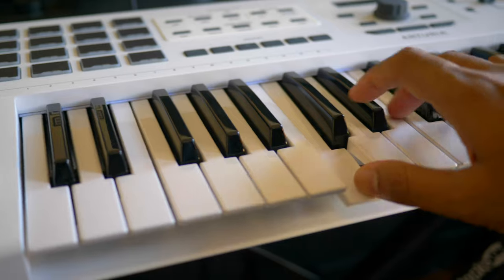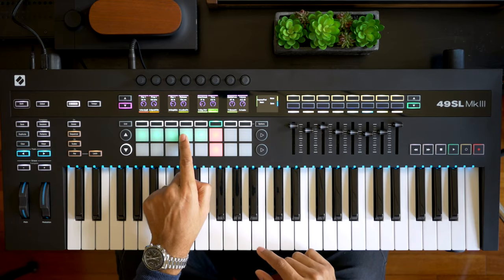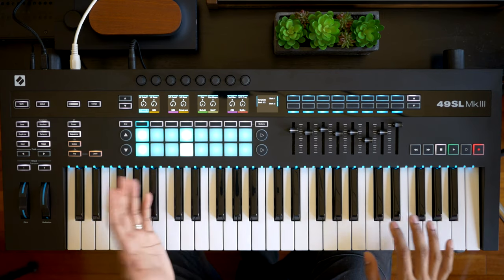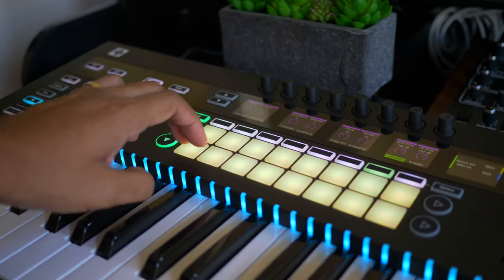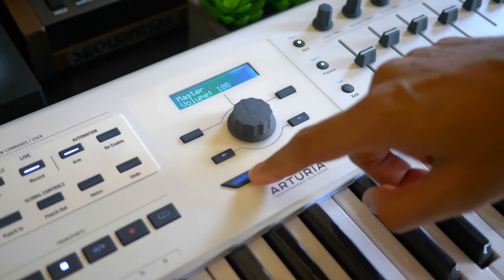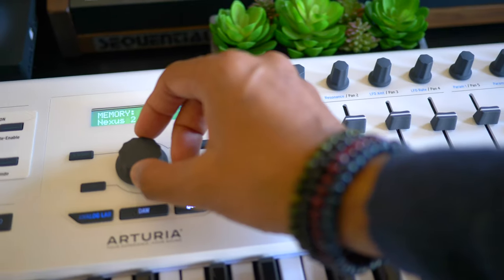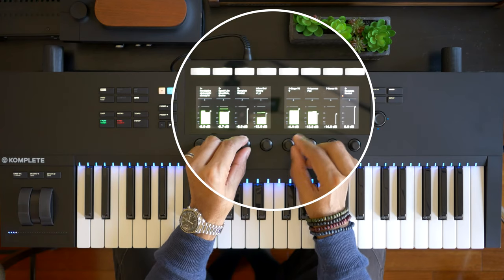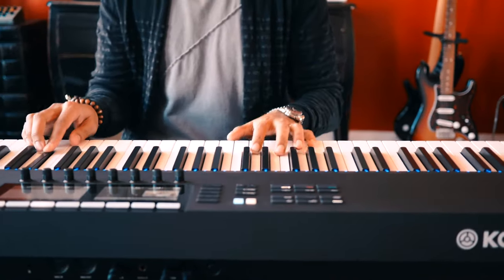Top 3 49-Key MIDI Keyboards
- Best Prices for these keyboards -
1. Arturia Keylab MkII 49
2. Novation SL MK3

In this video I compare 3 of the best premium midi keyboards for and help you decide which one is best for you. If you are looking to buy a 49-key midi keyboard, you need to watch this video. This video is especially helpful if you are new to music production. Depending on your needs, I recommend which of these midi keyboards is right for you. The 3 keyboards I’m comparing here are the Native Instruments Komplete Kontrol S49 MkII, the Arturia Keylab MkII, and the Novation SL MkIII 49.  All these keyboards have 49 keys and are capable of playing sounds through software and your DAW, and also controlling the sounds you make. I will cover features, feel, build quality, andDAW integration. These are midi controller keyboards, so they don’t make sounds on their own, they need software which is included to produce sounds.  These midi controller keyboards work with DAWs including Ableton Live, Logic, Reason, FL Studio and many others.

- Studio Accessories -
The best stand for drum machines (Amazon paid link)
The best stand for MacBooks (Amazon paid link)
That animated clock thing you all keep asking about (Amazon paid link)
Great 4K monitor for Ableton Live (or any DAW) (Amazon paid link)
The best mic arm (Amazon paid link)